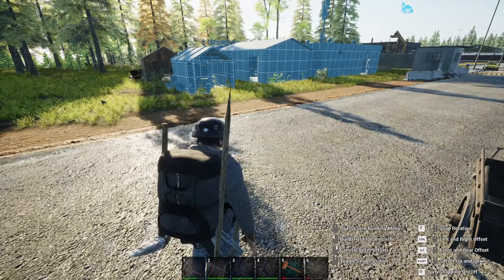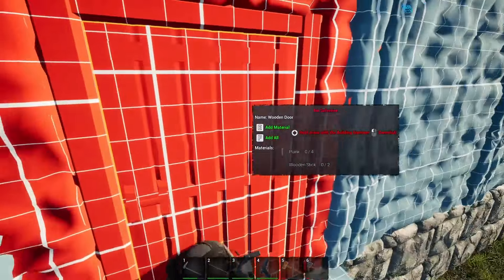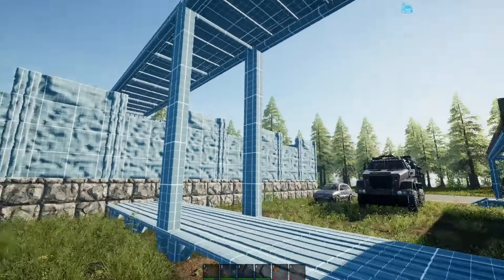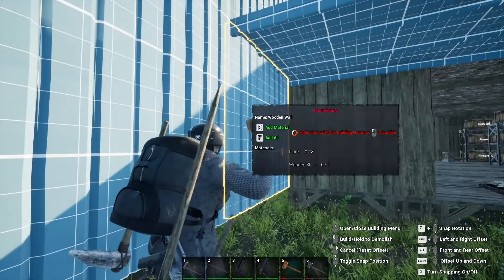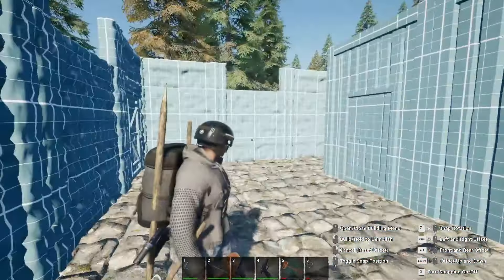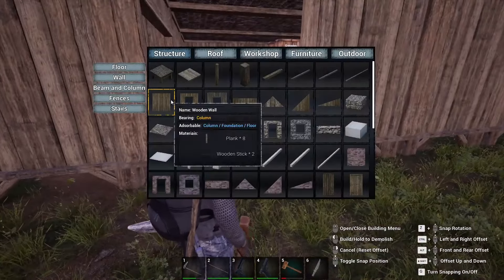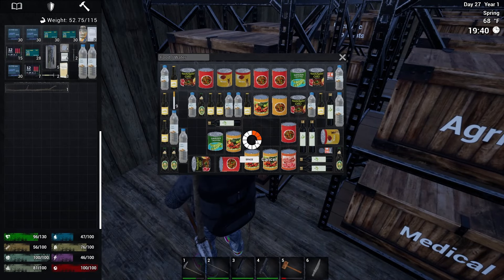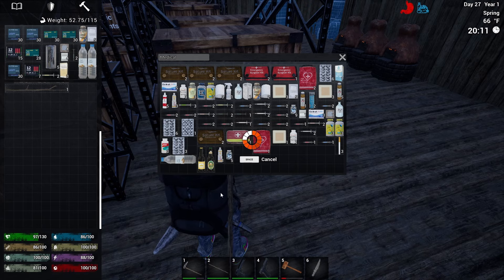No One Survived | S6 E18 But wait...there's more buildings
"This is a multiplayer cooperative open world construction survival sandbox game, where you and your friends must find supplies and build shelters in this world. You have to keep an eye on your character's needs state at all times, a bad state is likely to lead to death."

Thank You! Channel Members:
NanaNym
Mz viv
Dulcie Meatheringham
J Hansen
bad-sad
The Duck That Trucks
TechWizardStream
Nilnyar's  Gaming
Born Reserved
Slater Days Gaming
Felix McDaggart
Larry Young
Sirus
Patrícia Lacerda
BlackTecc
Sinical_Angel